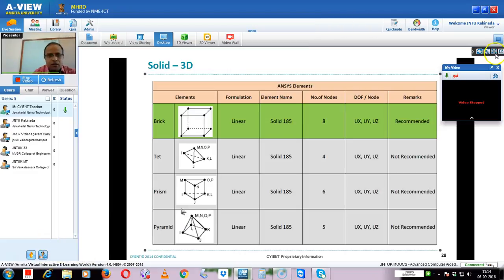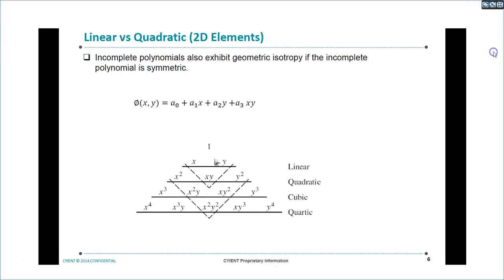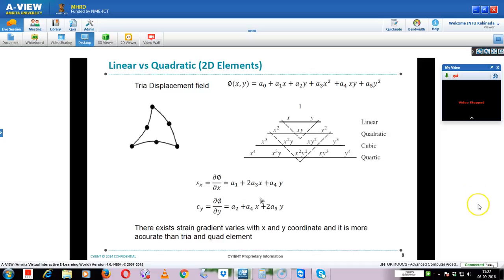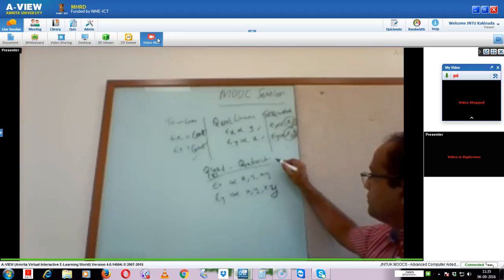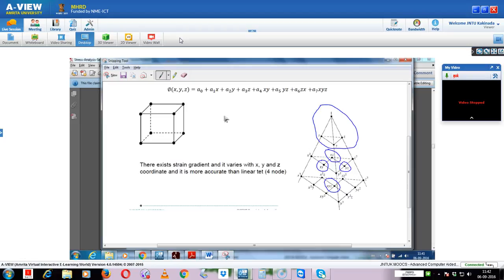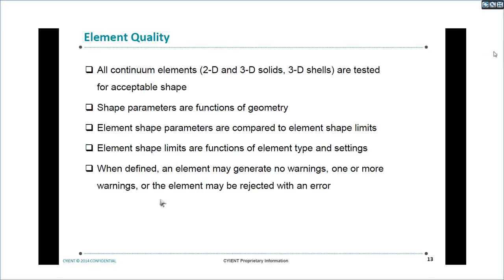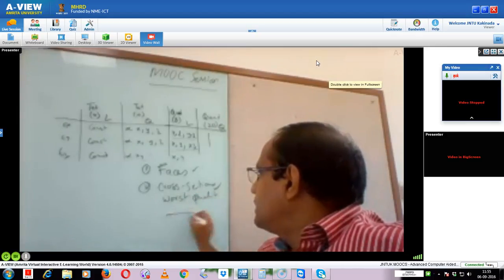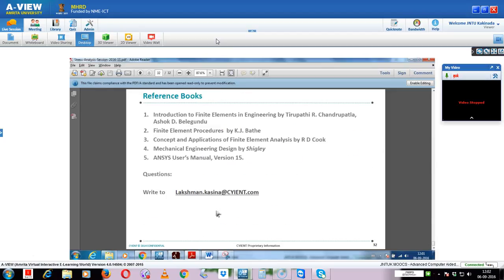JNTUK MOOCS A C A E 06 09 2016